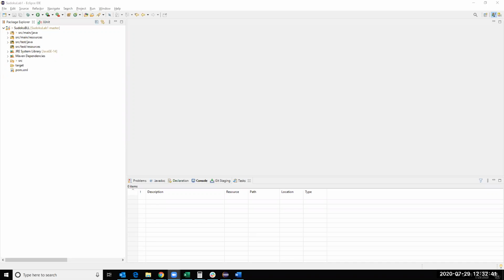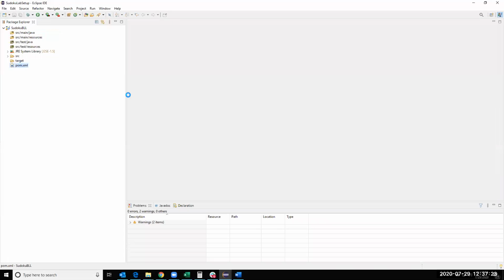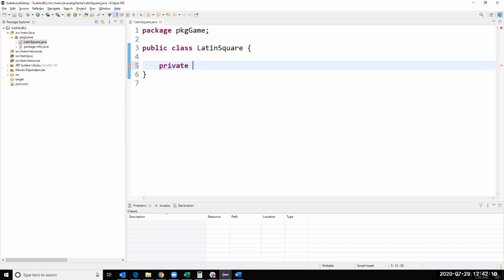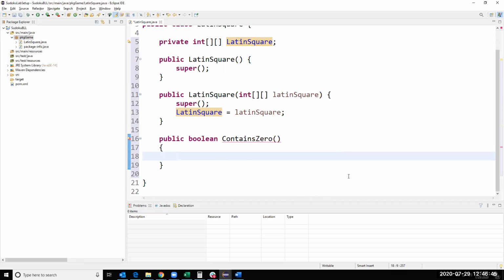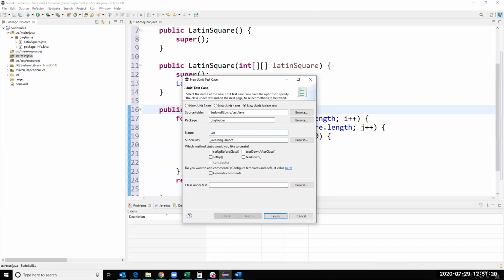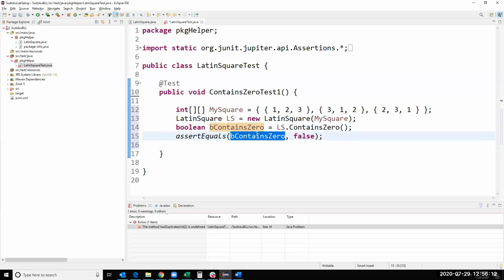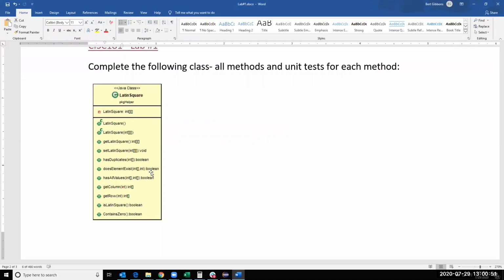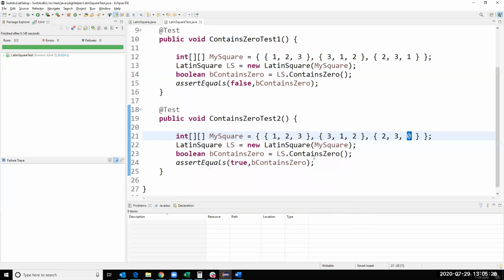Lab#1 Walkthrough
CISC 181 - Fall 2020 - Lab #1 Walkthrough